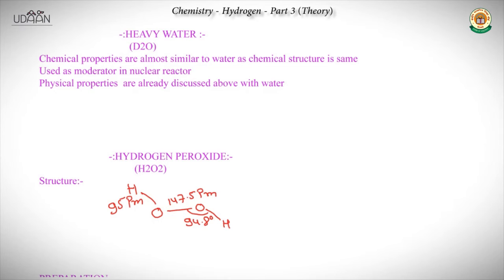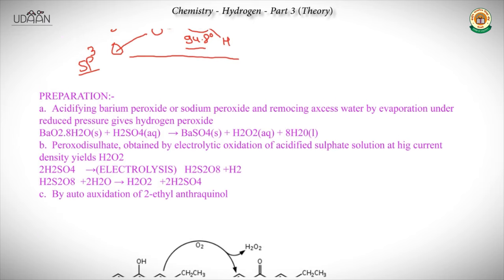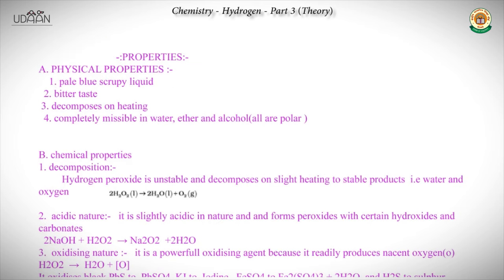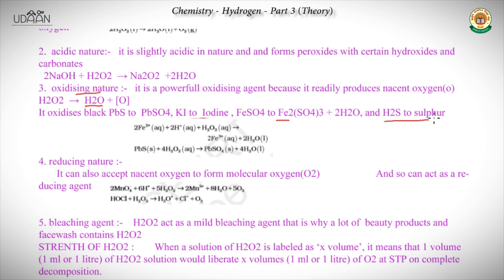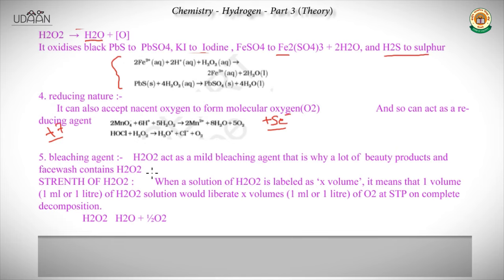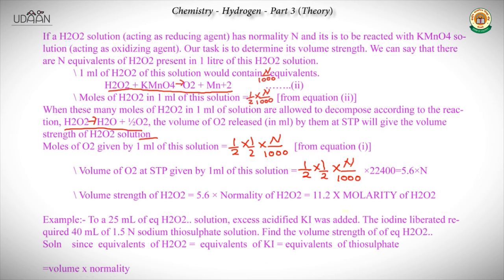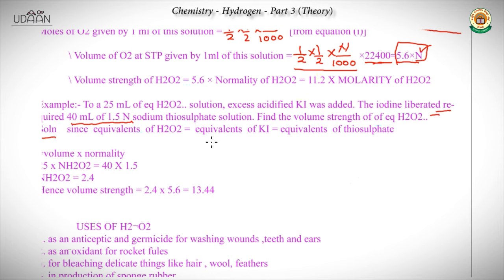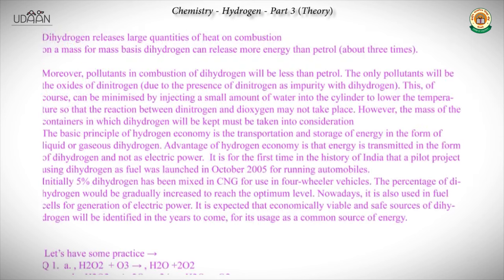Discussion: Hydrogen III